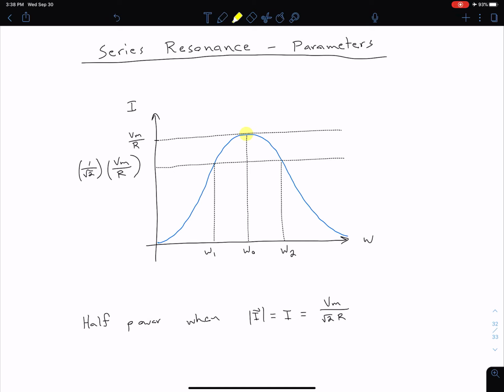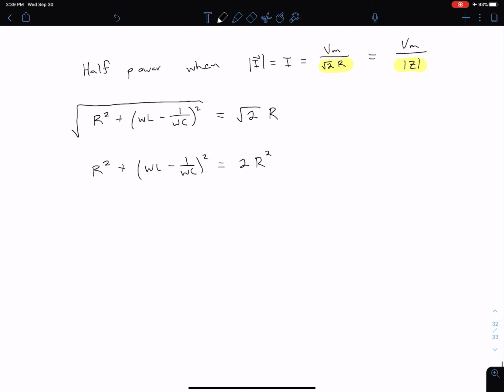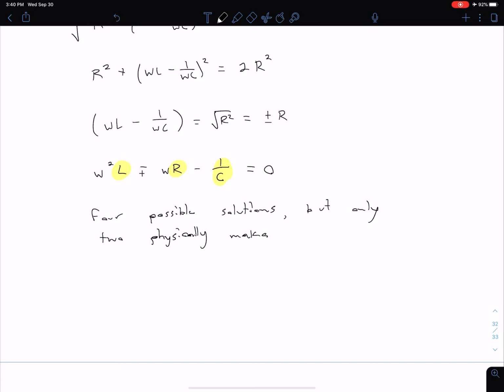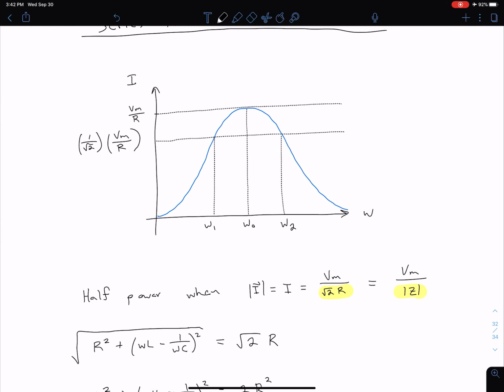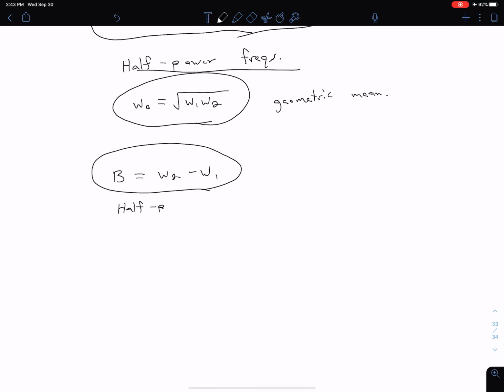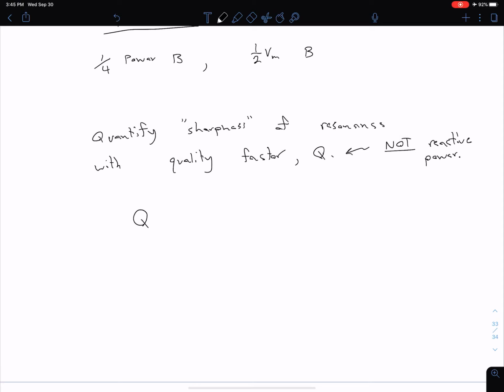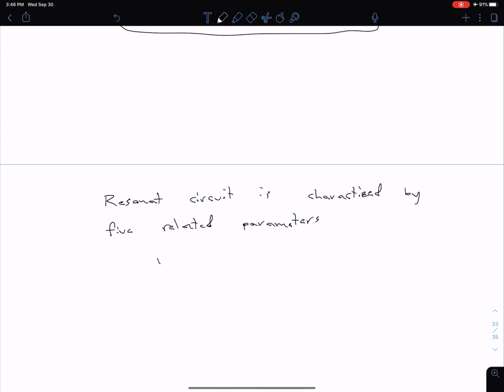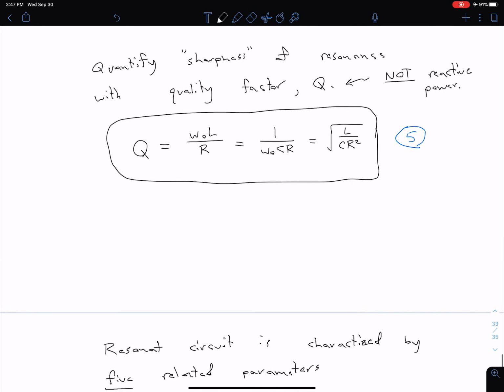Freq. Response - Series Resonance-Other Parameters